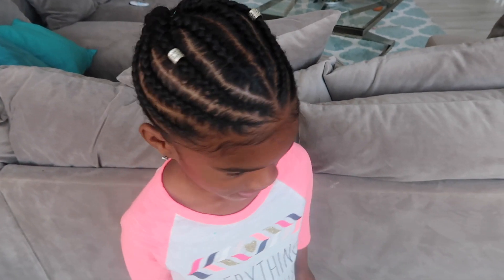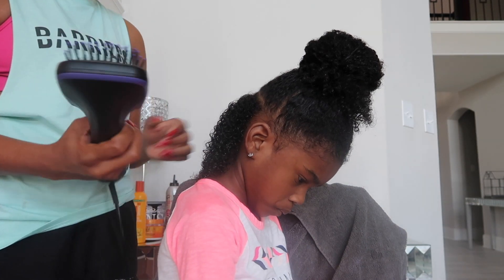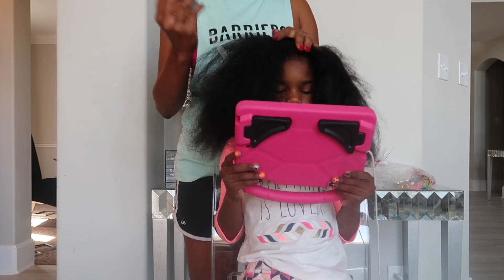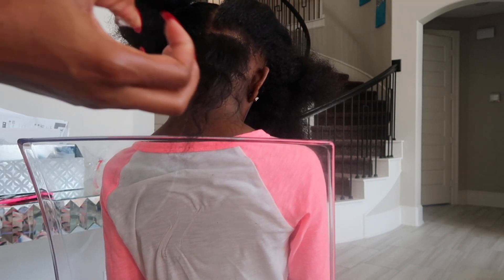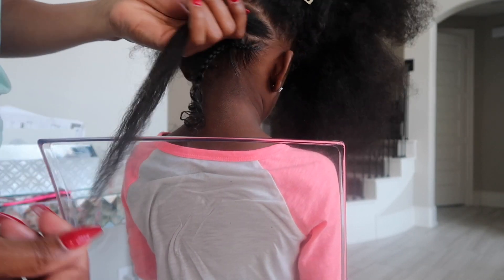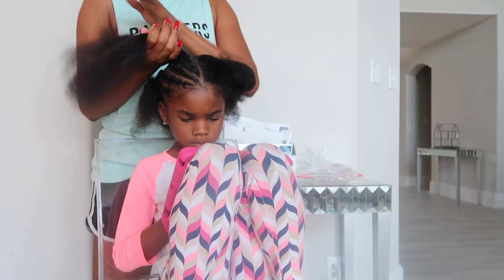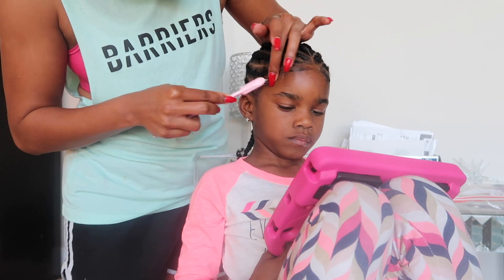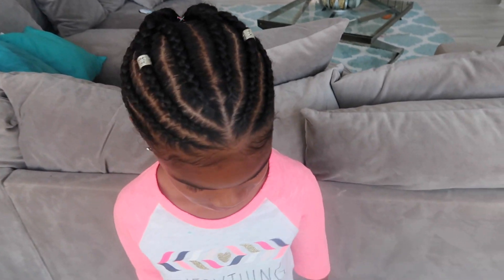KIDS NATURAL HAIRSTYLES : PROTECTIVE HAIRSTYLE TUTORIAL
Easy Natural kids hairstyle. Enjoy!

Products Used:
Creme of Nature Ultra- moisturizing leave-in conditioner
CHI 44 iron guard
Hicks Edges

Alvin: @alvinj2
Amberlynn: @Creolecouture
Love the Aj's: @Lovetheajs